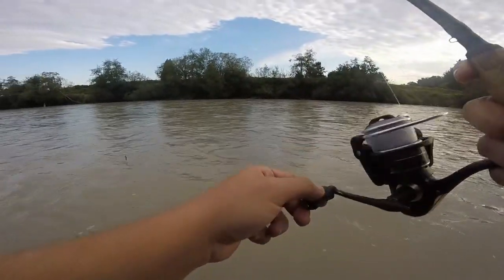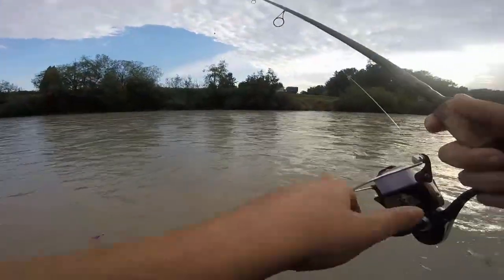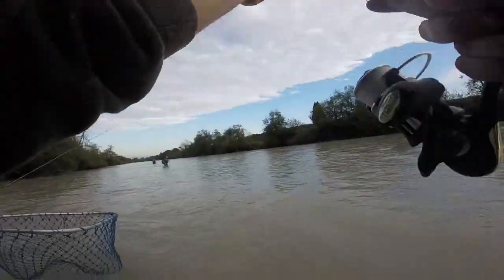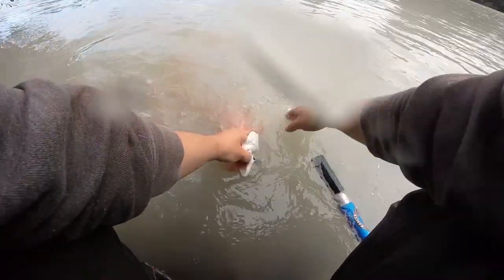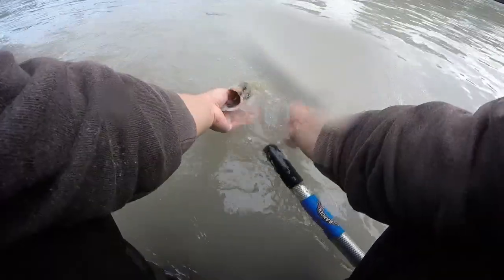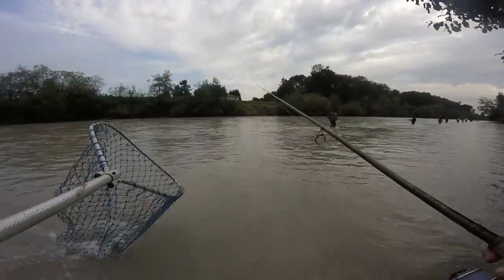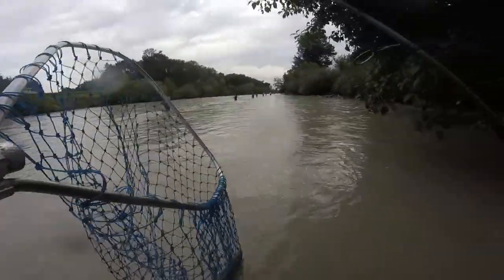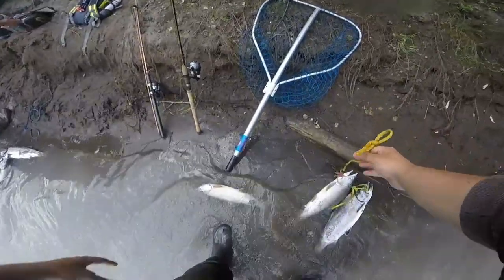Salmon Fishing the Puyallup River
DO YOU LIKE THE SALMON FISHING VIDEO'S??

Went out on my first ever filmed salmon trip and had a blast! Started the morning about 3:45am. Got to the meet up spot around 4:30 and were on the river 1 hour before sunrise! First fish caught was a solid fighting 6.5lb Coho (Personal Best). Unfortunately my Gopro lost the footage. That didn't put a damper on the day though because we kept on catching them. Landed 2 additional pink salmon and that concluded our day! Great time out with Shaun.

CHINOOK FISHING WITH BOBBER AND EGGS COMMING SOON!

HOW DO YOU LIKE TO CATCH SALMON?

Spinning Gear:
- Shakespeare Wild Series Salmon Rod 9'4 Medium Action
- Mitchell 300 Spinning reel
- 12LB Spider Wire Monofilament
- 1/2oz Tear Drop Sinker
- 3 Way Barrel Swivel
- Pre Tied leader

Camera Gear:
- Gopro Hero
- Chest Mount
- Goose Neck Attachment
- 32 Gig SanDisk SD Card

Thank you all for the new and continued support I am receiving.

Feel free to interact with me on social media and check out my Instagram! Look at pictures and videos that didn't make it to the video! Also don't hesitate with messaging me to meet up and fish. If you are local, I'm always down to rip some lips!

Here is the link to my Instagram!